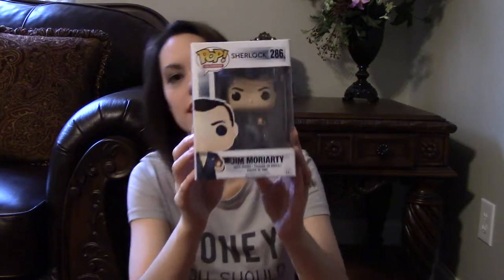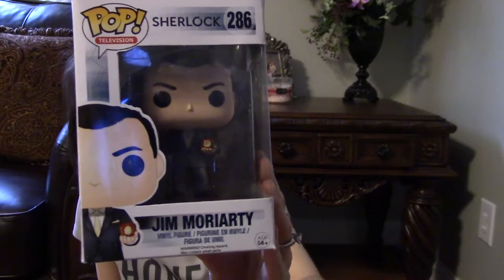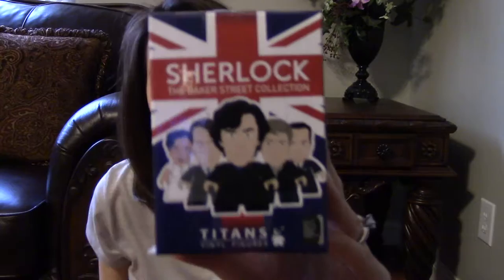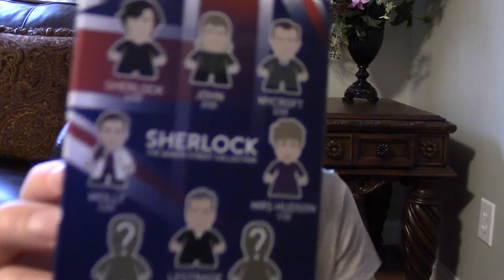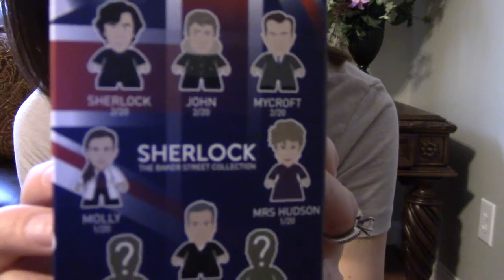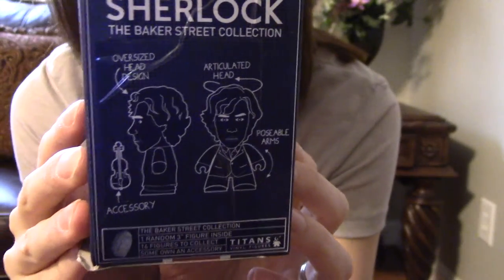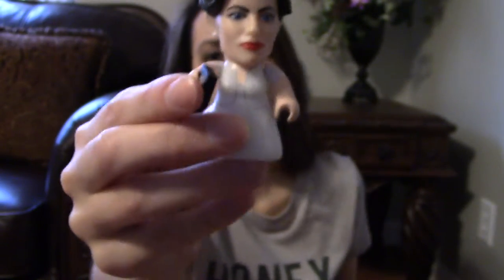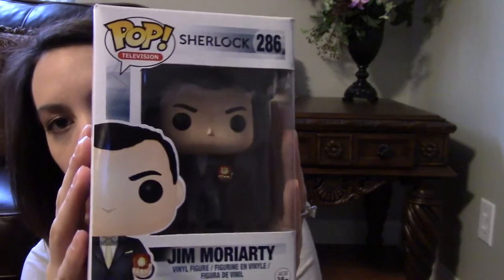Sherlock Titans Vinyl Figures Unboxing